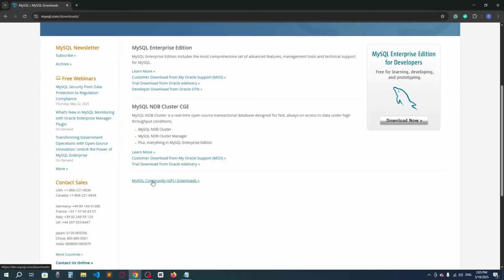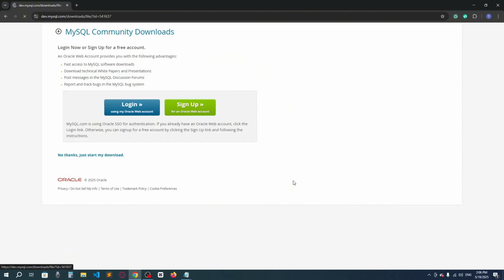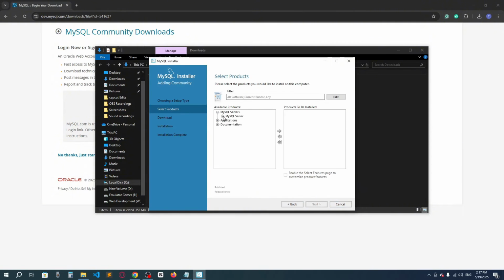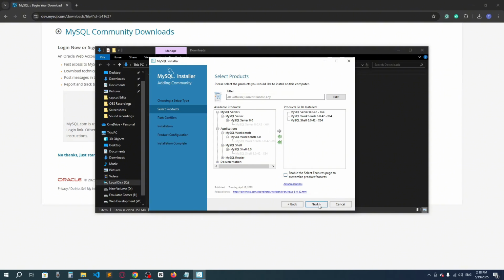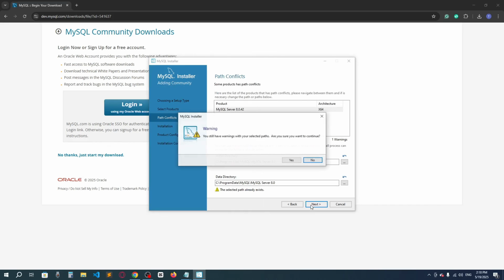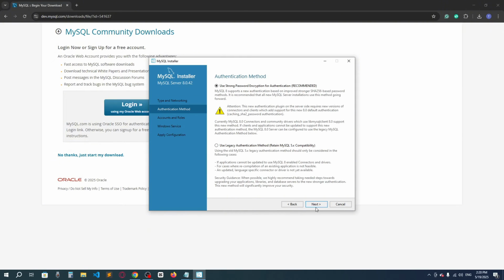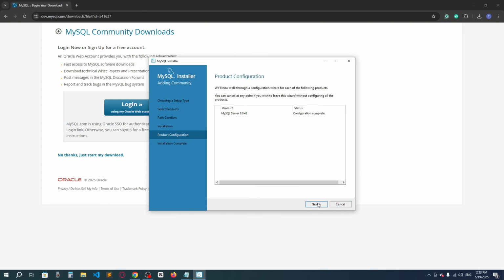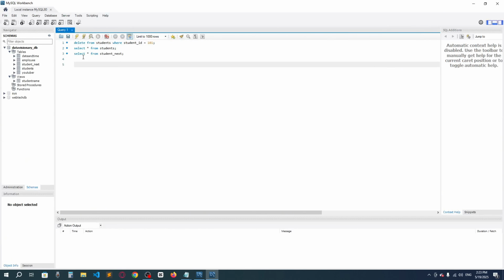Install MySQL on Windows 10/11 | Complete Setup Guide for Beginners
Learn how to install MySQL on Windows 10 or Windows 11 in this easy, step-by-step tutorial. Whether you're a beginner or setting up a development environment, this guide walks you through downloading MySQL, installing the MySQL Server, configuring it properly, and verifying your installation.

Install MySQL Server and Workbench

Configure MySQL settings (root password, port, etc.)

Verify the installation via MySQL Workbench and Command Line

Want to install MySQL on your Windows PC but not sure where to start? In this easy-to-follow tutorial, I’ll show you how to download, install, and configure MySQL on Windows 10 or 11 — step by step!

📌 What you'll learn in this video:

    How to download MySQL Installer from the official site

    Complete MySQL installation process on Windows

    How to set MySQL root password

    Configuring MySQL Server

    How to verify MySQL installation

    Setting environment variables (optional but helpful)

✅ This guide is perfect for beginners, students, and developers who want to use MySQL locally on their Windows machine.